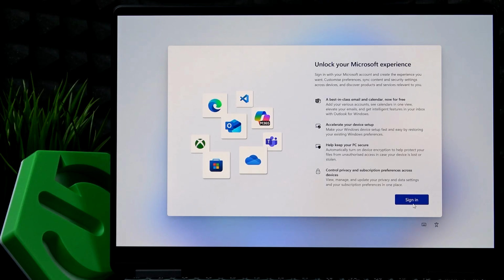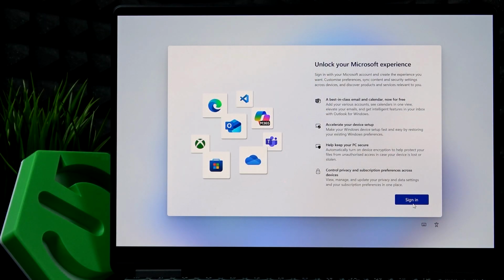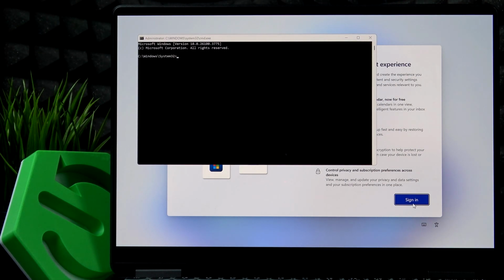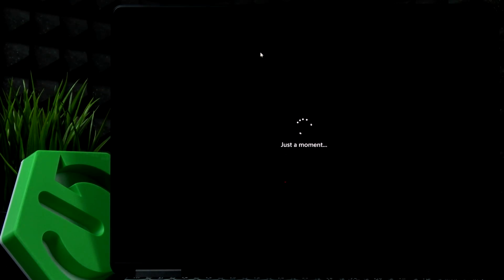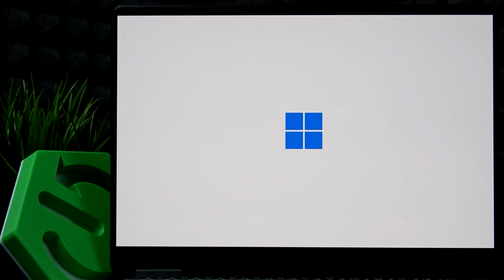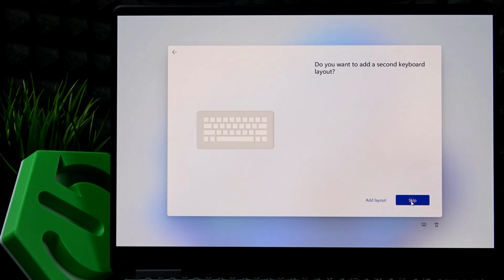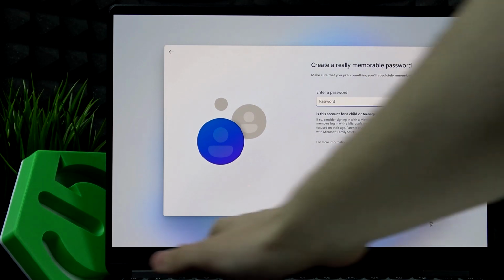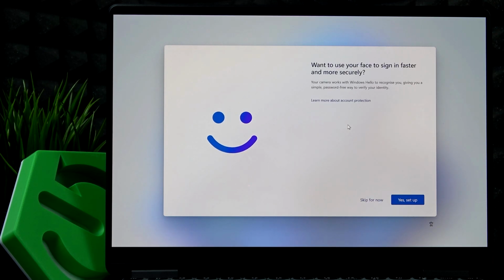HP OMEN Transcend 14 – Setup Without Microsoft Account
Setting up your HP OMEN Transcend 14 without a Microsoft account is possible, and in this video, we show you exactly how to do it step by step. If you want to use your HP OMEN Transcend 14 with a local account and avoid signing in with a Microsoft account during the initial Windows 11 setup, this guide will help you bypass the Microsoft login requirement. Learn how to skip the Microsoft account prompt, use the oobe\bypassnro command, and complete the setup process easily. This method is perfect for users who prefer privacy or want to keep their laptop offline during setup. Follow along to get your HP OMEN Transcend 14 ready for use without needing a Microsoft account.

How to set up HP OMEN Transcend 14 without a Microsoft account?
How to skip Microsoft account login on HP OMEN Transcend 14?
Where is the local account option during HP OMEN Transcend 14 setup?

0:00 Introduction and Microsoft account prompt
0:25 Why you should avoid connecting to Wi-Fi
0:50 Opening Command Prompt (Shift + F10)
1:10 Entering oobe\bypassnro command
1:40 Restarting the laptop and setup steps
2:30 Disconnecting from Wi-Fi if needed
3:00 Selecting 'I don't have internet'
3:30 Creating a local account and finishing setup